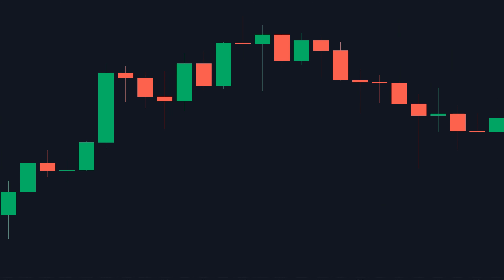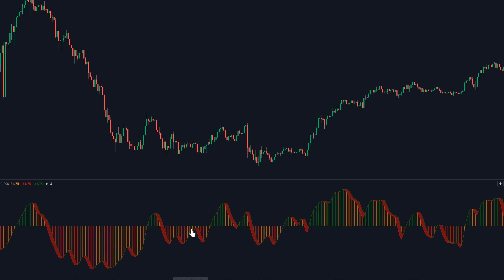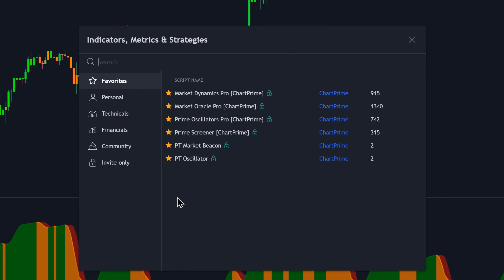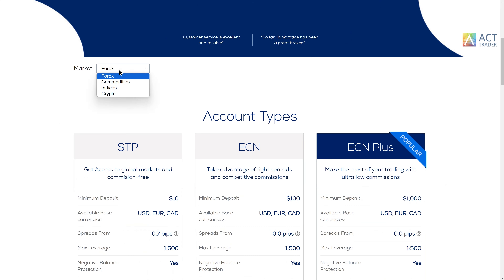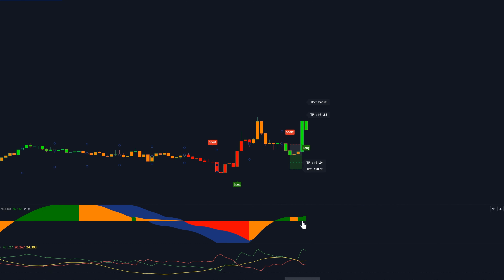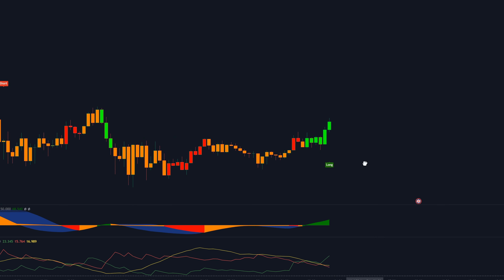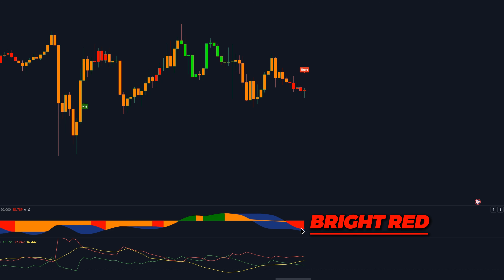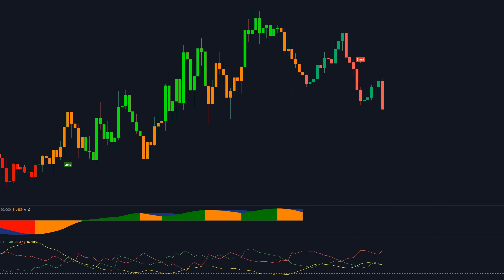Filter out FALSE SIGNALS using this NEW volume indicator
Discover how to filter out false signals using the Firefly Oscillator, a top-notch volume indicator on TradingView! 📈 Volume is crucial in trading, as it signifies you're trading alongside numerous others. In this video, I'll guide you through adding the Firefly Oscillator to your chart and customizing it for optimal use.

Key features include:

Identifying bullish (green) and bearish (red) volumes.
Detecting low volume areas (yellow) to avoid.
Utilizing Bollinger Bands for market momentum.
We’ll also integrate the PT Market Beacon and ADX & DI indicators for precise entry confirmations. Learn how to set up and use these indicators to enhance your trading strategy effectively. 🚀